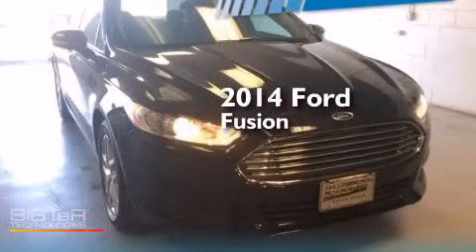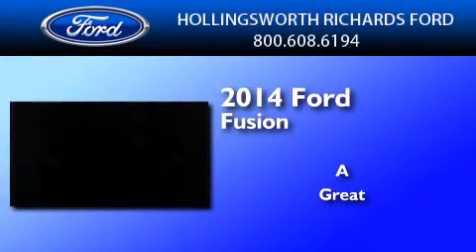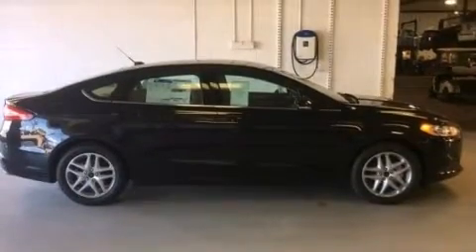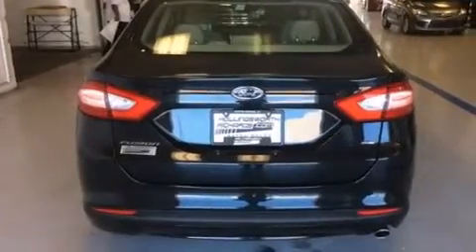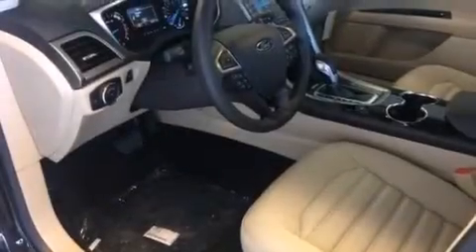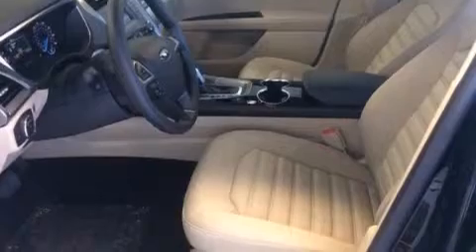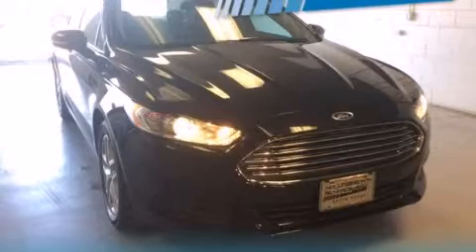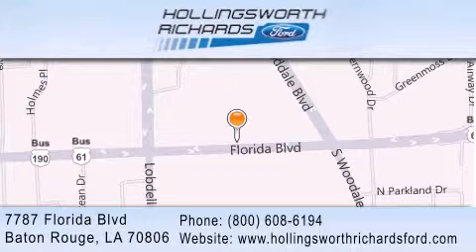2014 Ford Fusion Port Allen LA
We've been honored to serve the Baton Rouge LA area , we promise that your experience at our dealership will exceed your expectations ! Year : 2014 Make : Ford Model : Fusion Engine : Regular Unleaded I-4 2.5 L/152 Exterior : Tuxedo Black Metallic Miles : 20 Interior : DUNE Stock : 143151 Hollingsworth Richards Ford 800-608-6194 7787 Florida Blvd. Baton Rouge , LA 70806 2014 Ford Fusion Baton Rouge LA